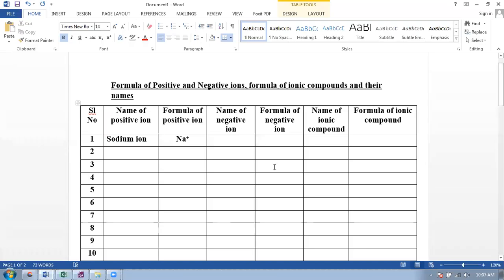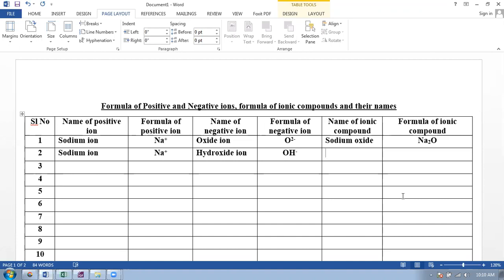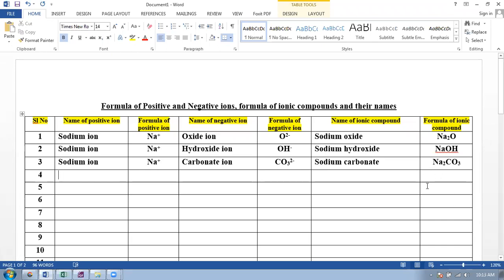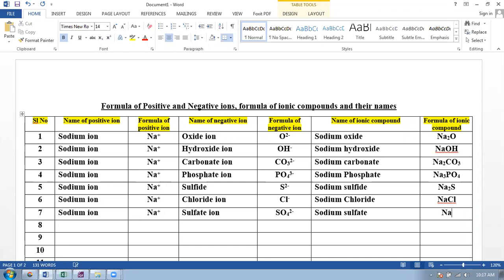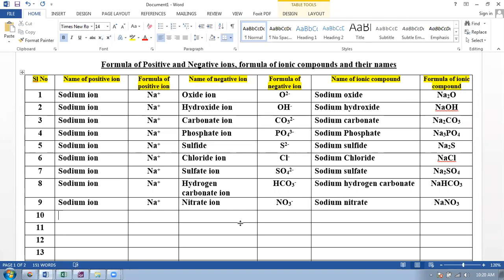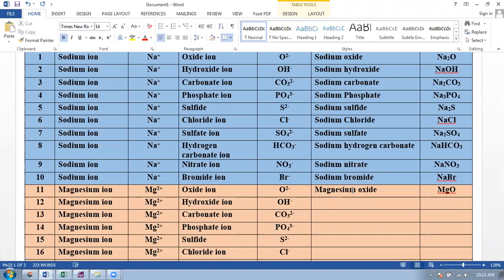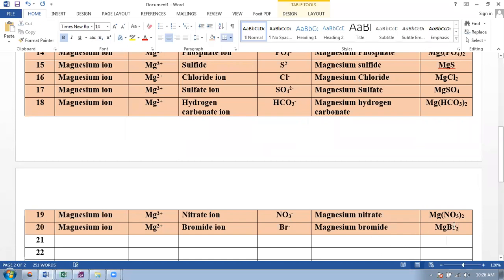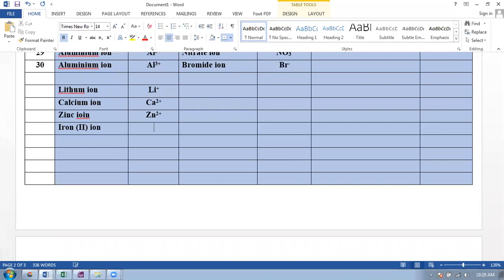Name and formulae of Ionic compounds